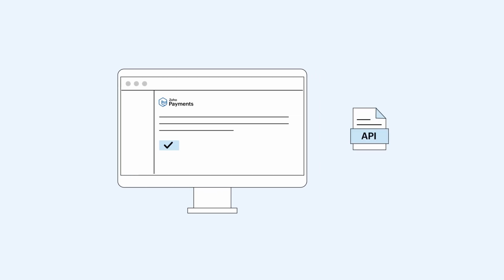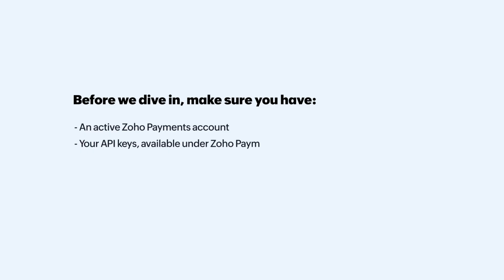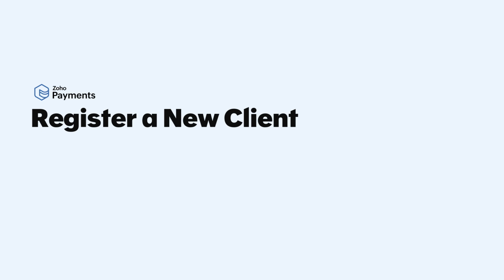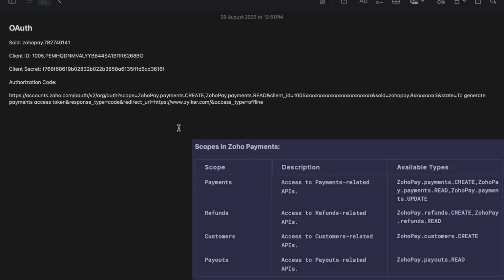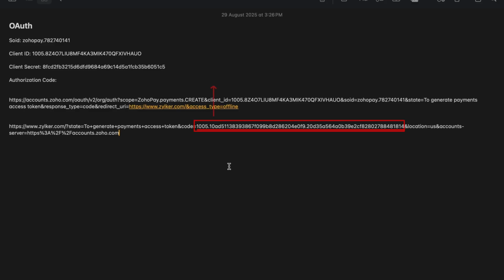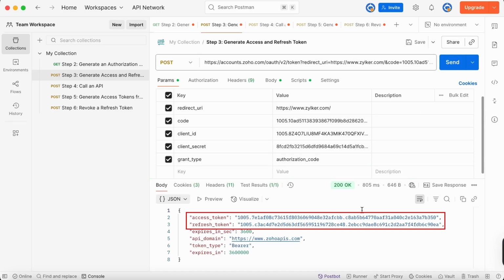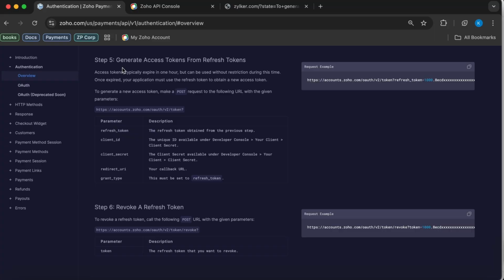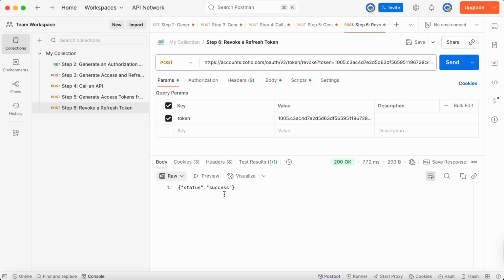How to authenticate Zoho Payments APIs for your organization? | US Edition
In this video, let's see how to authenticate Zoho Payments APIs for your organization.